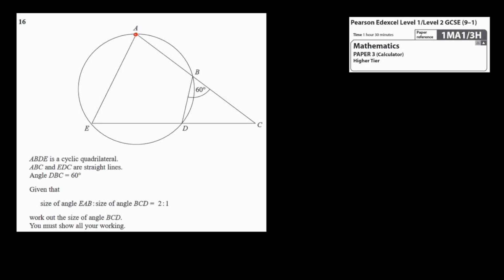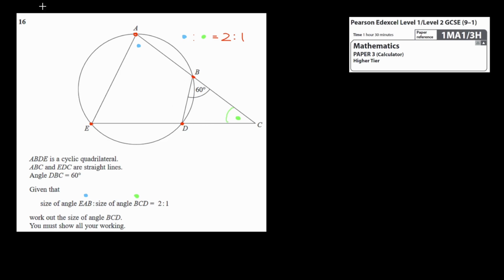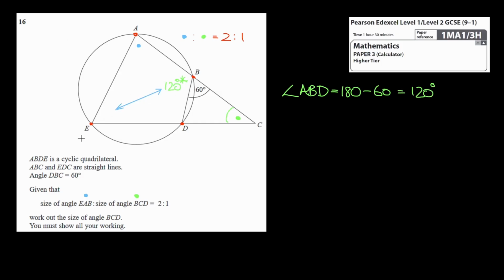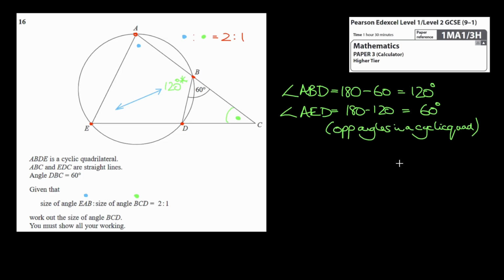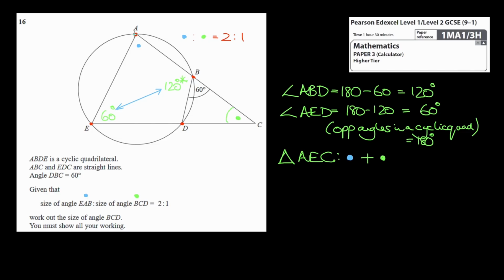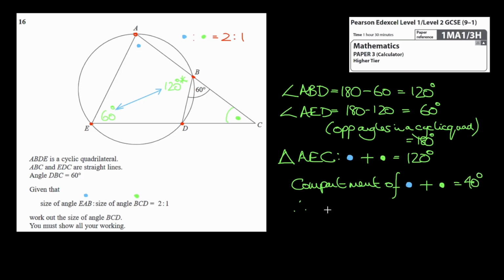P3 Q16 Circle Geometry Edexcel GCSE Nov 2022